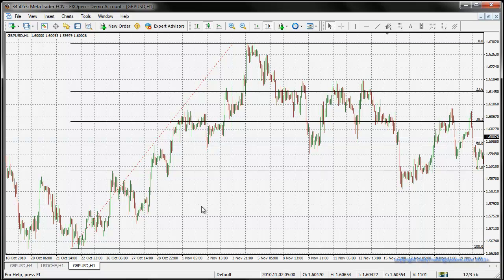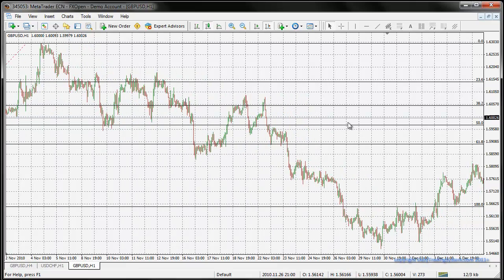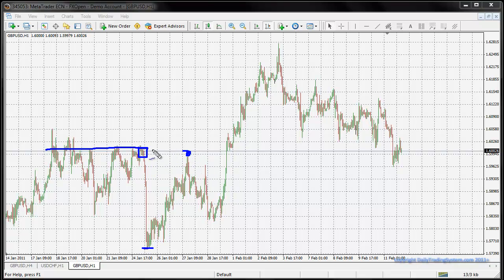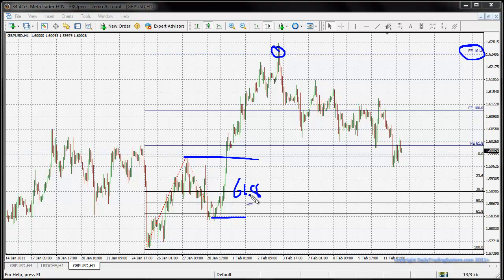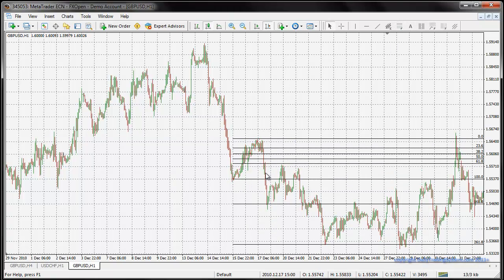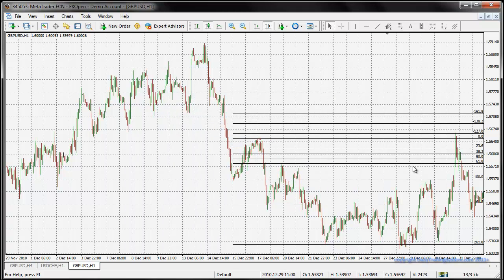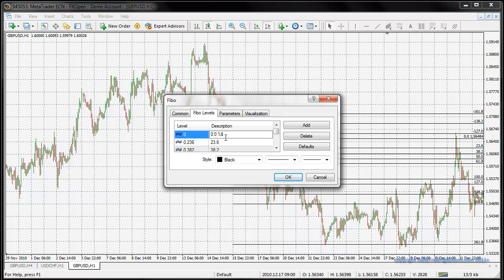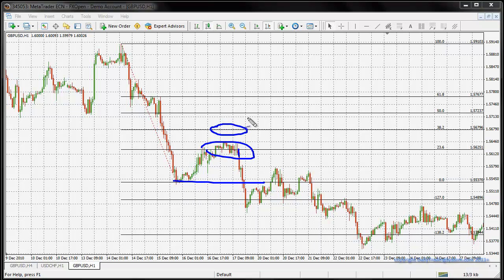[Elite Day Trading Academy] Fibonacci Retracement Tool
[Elite Day Trading Academy] How to use the Fibonacci Retracement Tool